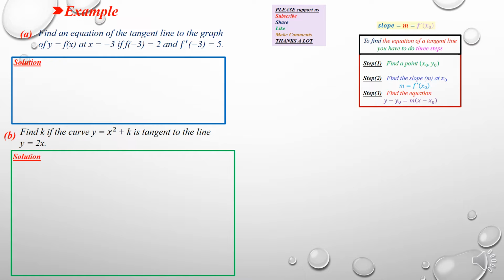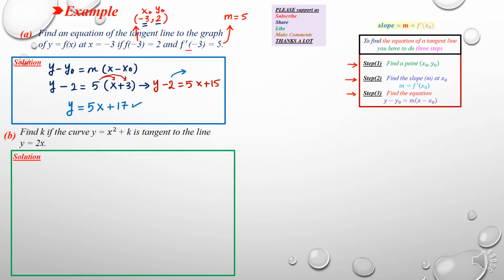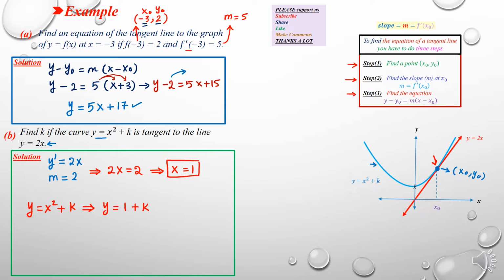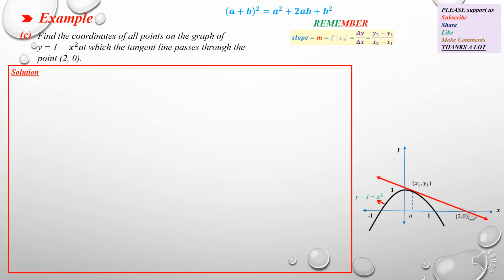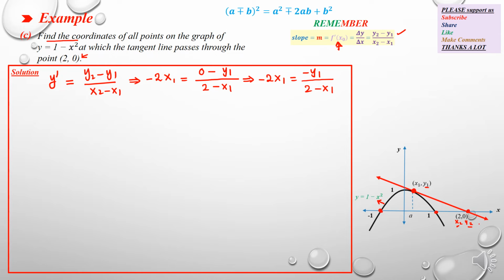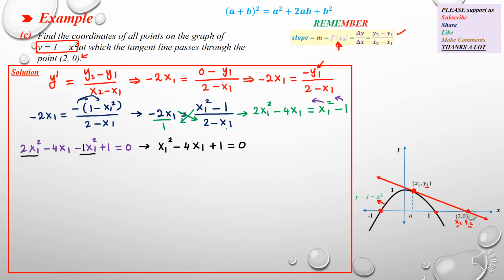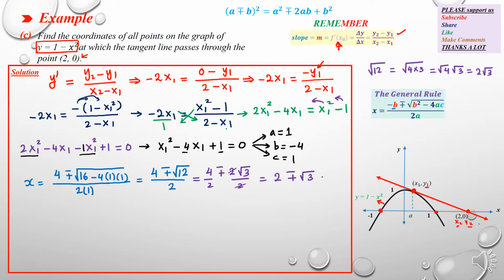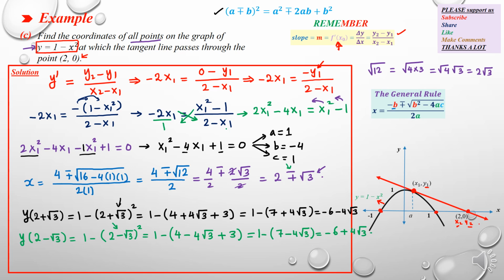Applications on the equation of the tangent line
Use the fact that the points of tangency are common between the curve an tangent line